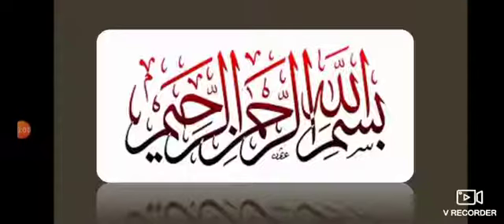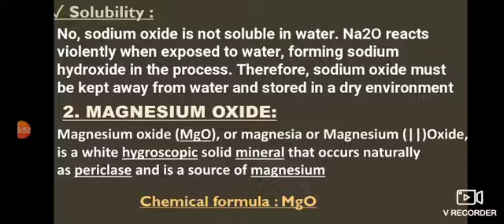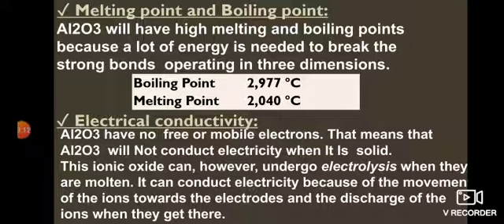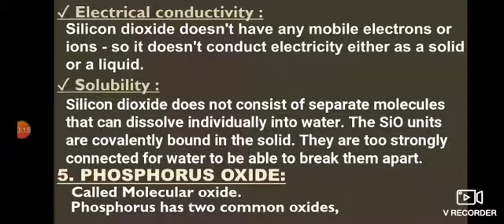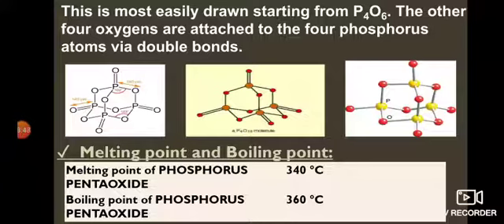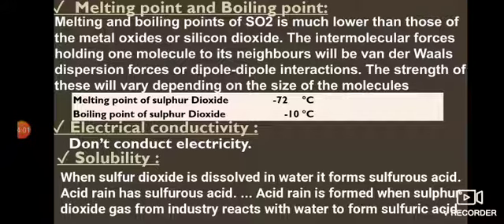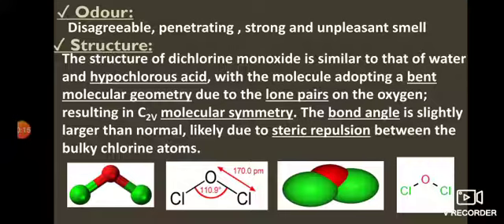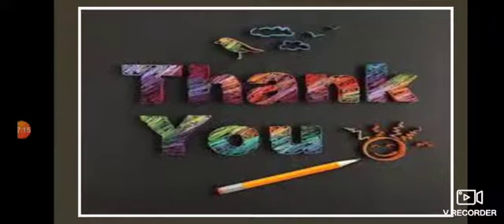Chapter #13 s and p block elements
Lecture #4 physical properties of oxides of period 3 elements for grade 12.